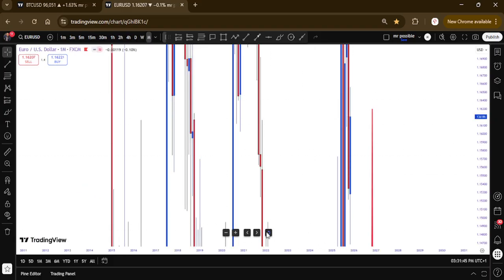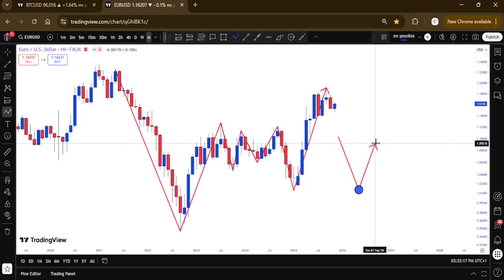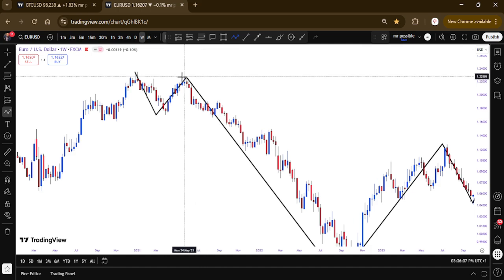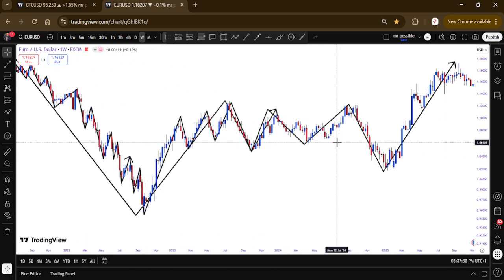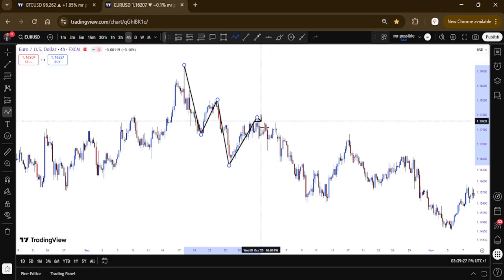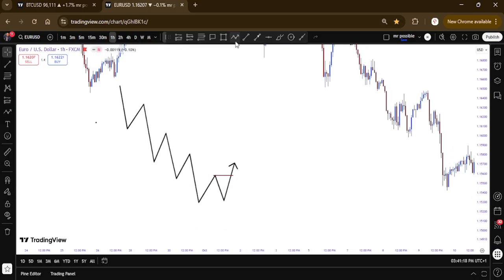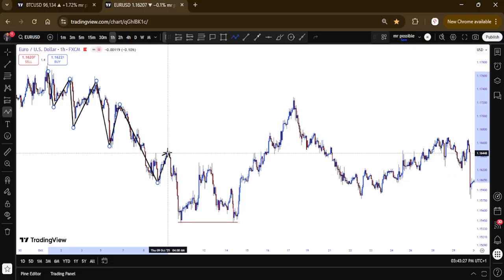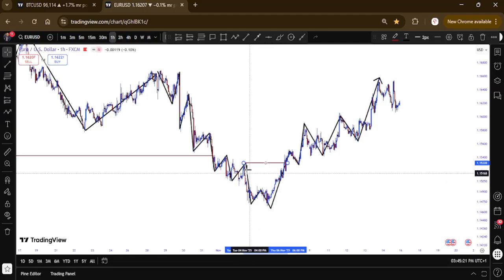SUPPORT AND RESISTANCE PART 3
forex made easy with support and resistance, as this video explains everything you need to know.